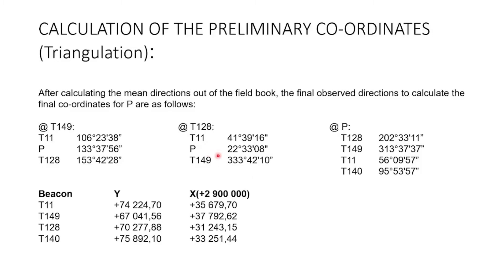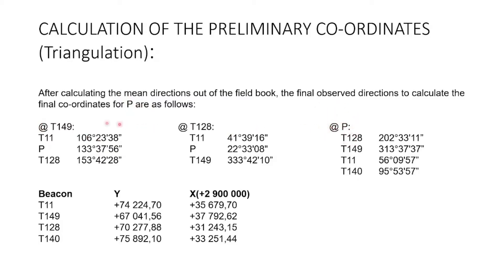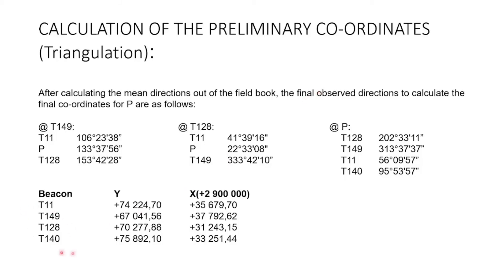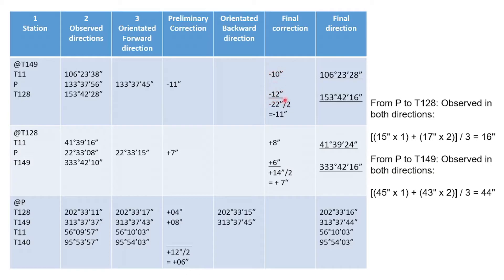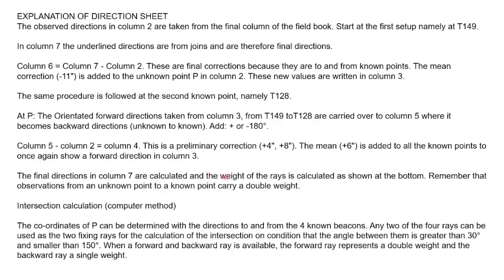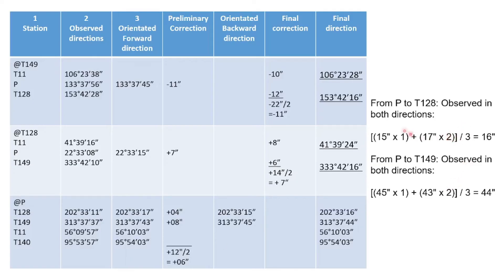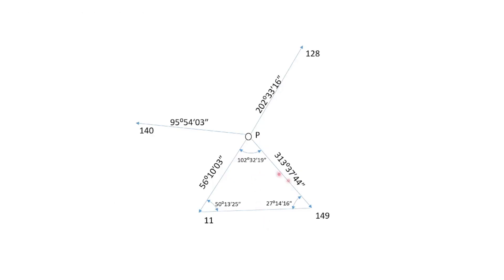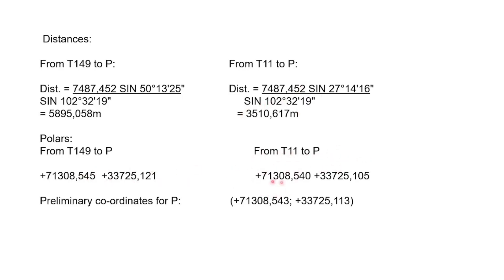Triangulation // Surveying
A video that explains how to use a direction sheet and triangulation to determine the preliminary coordinates of point P.